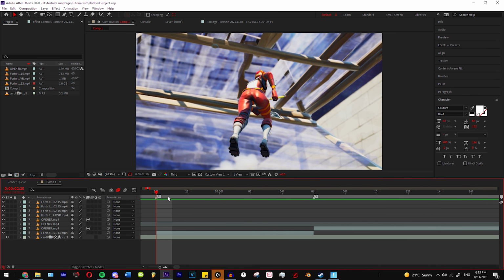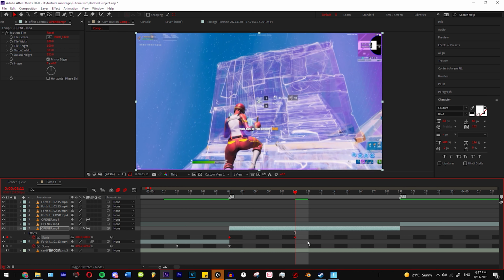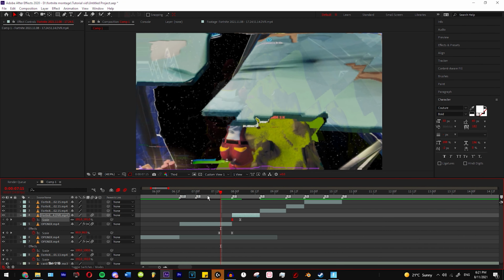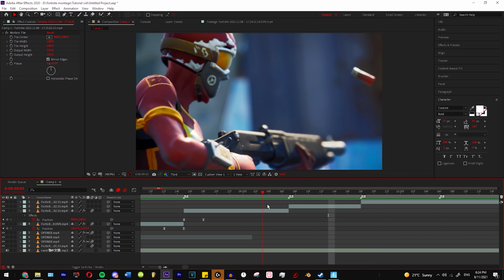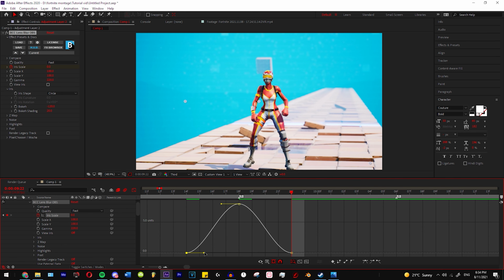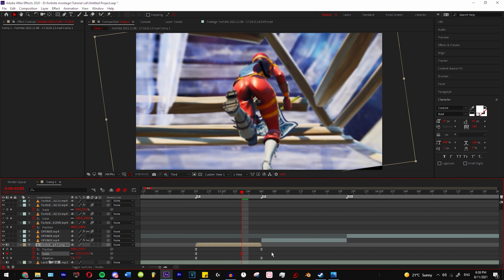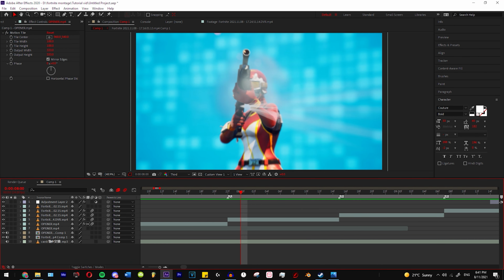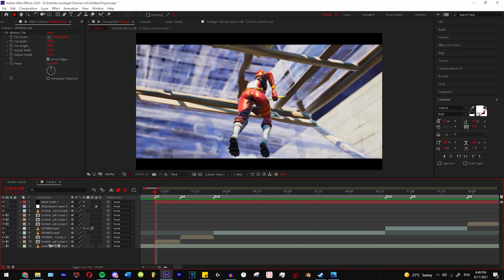How to EDIT Fortnite Montages Like MODERN - After Effects Fortnite Tutorial 2021 (Part 2)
How to EDIT Fortnite Montages Like MODERN -  After Effects Fortnite Tutorial (Part 2)

In this video, I go through transitions and pan and crop